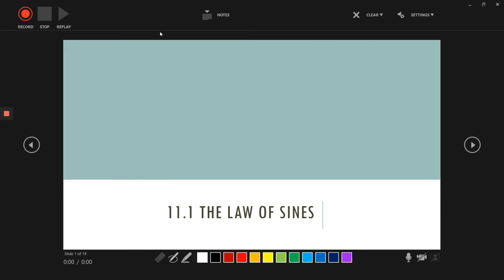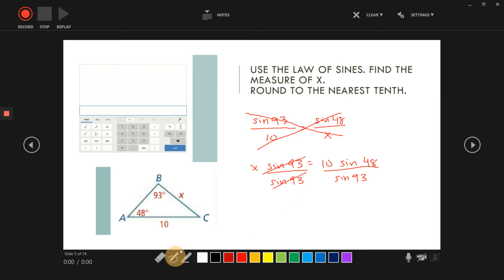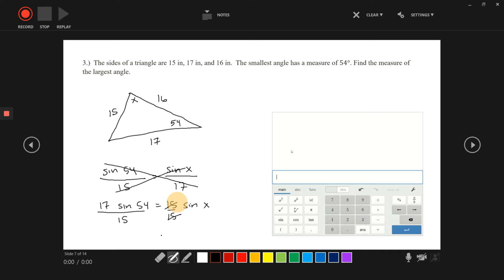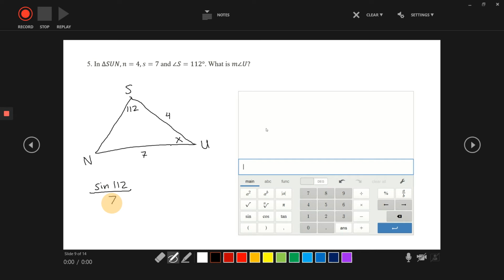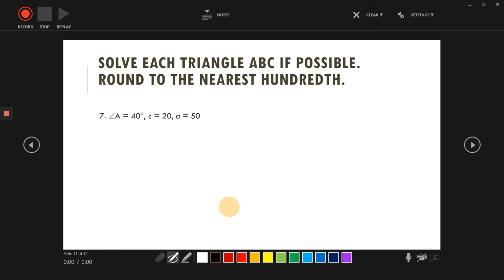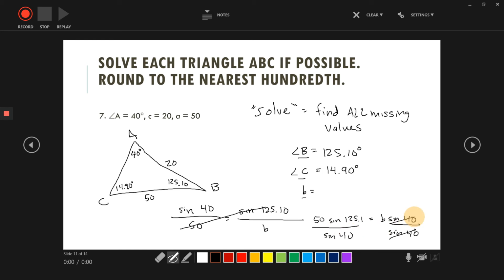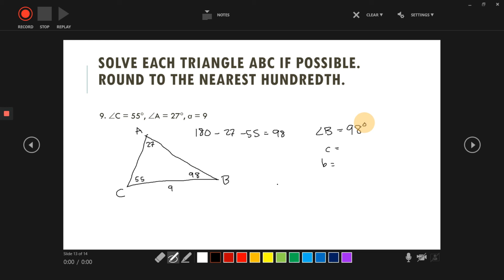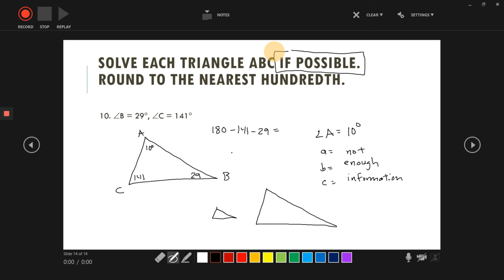11 1 Law of Sines